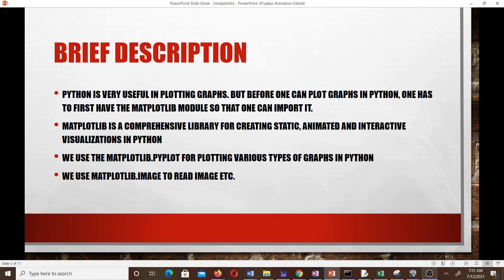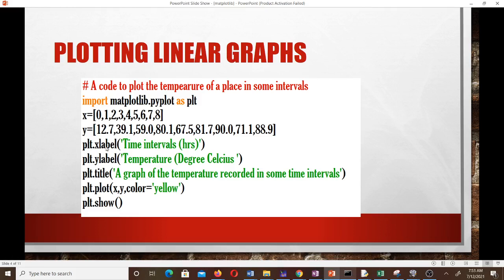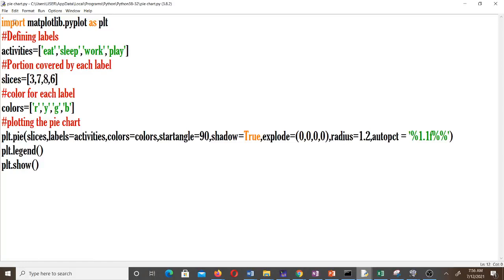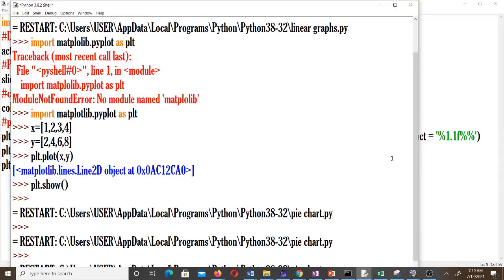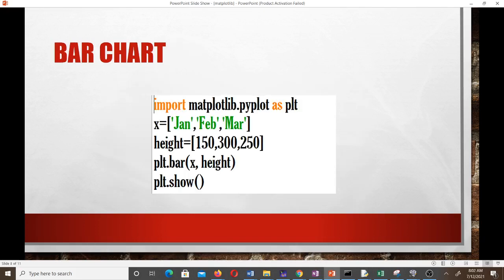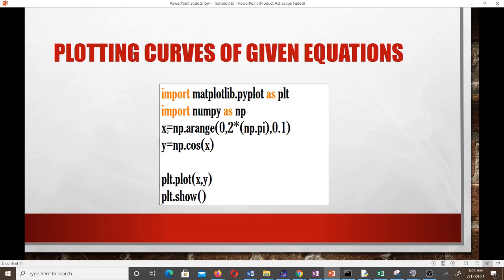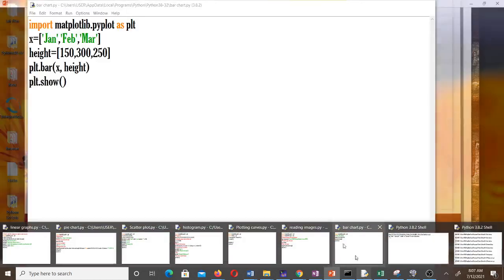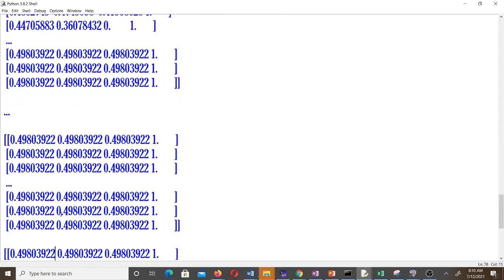Matplotlib Package in Python - Plotting Graphs and Reading images (Lesson 17)